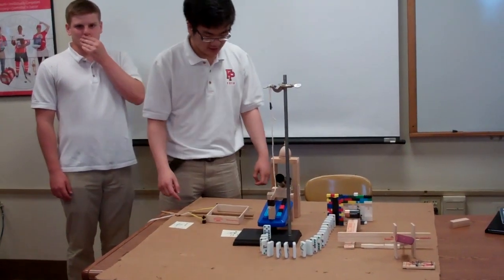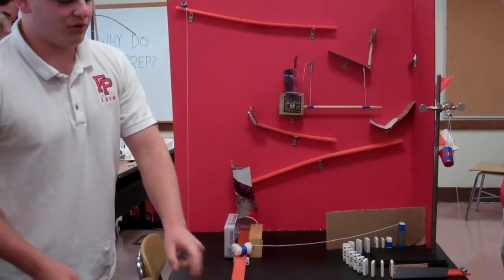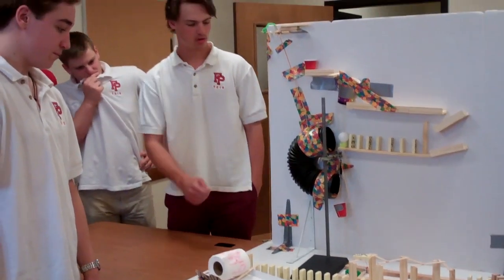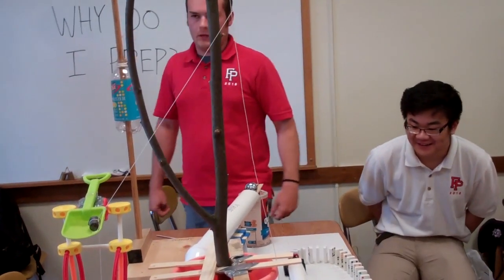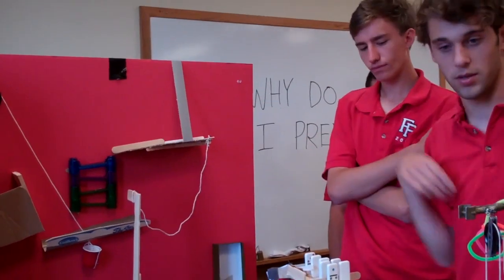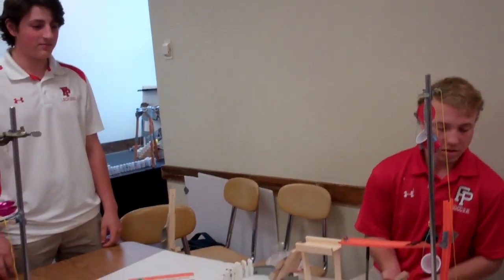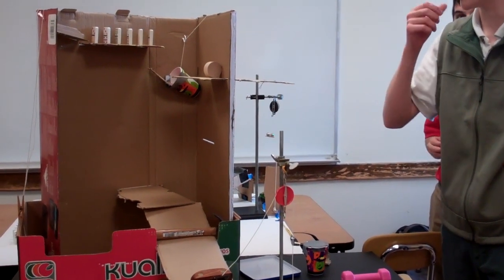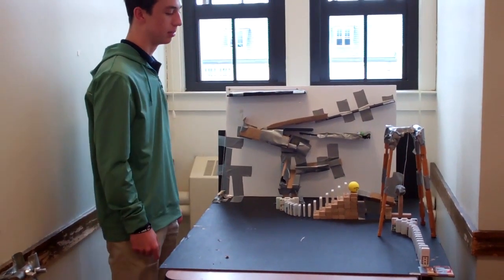Fairfield Prep AP Physics Students Perform Rube Goldberg Experiments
Watch as Fairfield Prep AP Physics students demonstrate a variety of Rube Goldberg experiments on May 22, 2018.